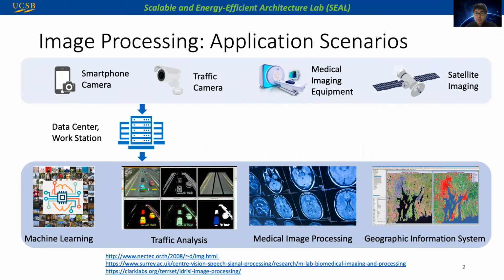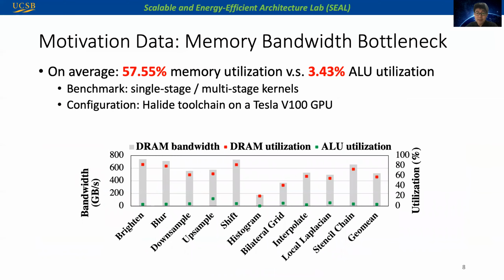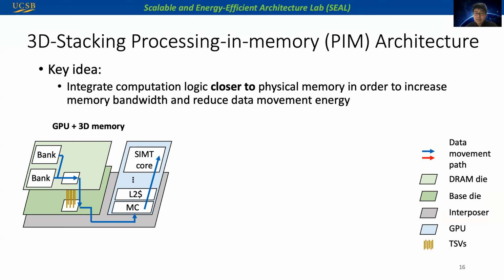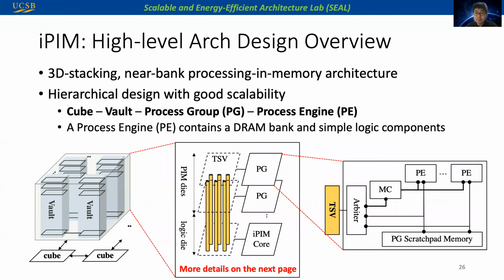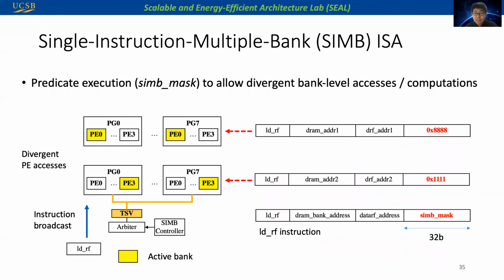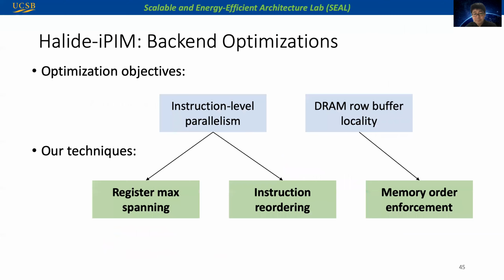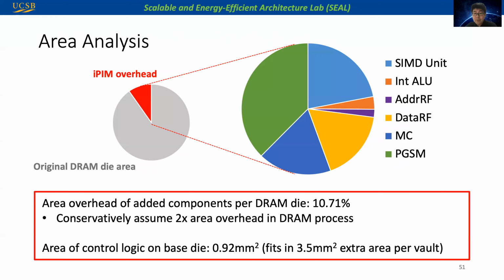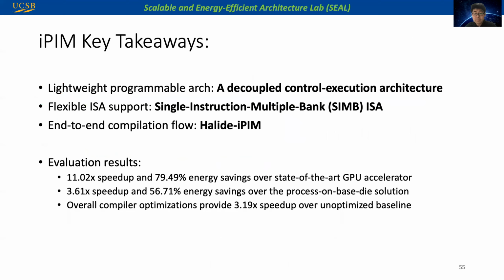iPIM: Programmable In-Memory Image Processing Accelerator Using Near-Bank Architecture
Author: Peng Gu, Xinfeng Xie, Yufei Ding, Guoyang Chen, Weifeng Zhang, Dimin Niu, Yuan Xie

Publication: The 47th IEEE/ACM International Symposium on Computer Architecture (ISCA), 2020